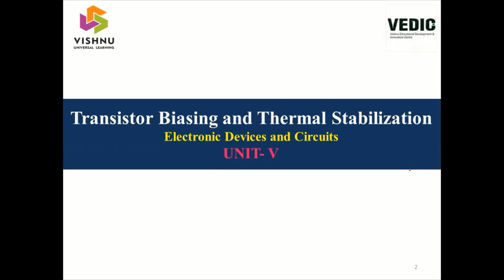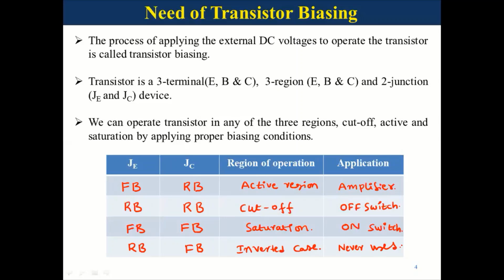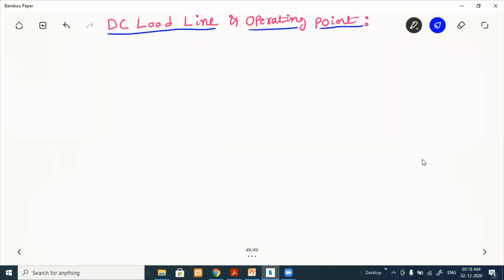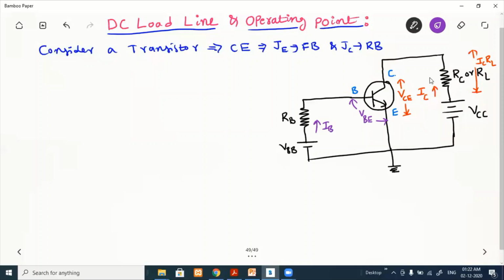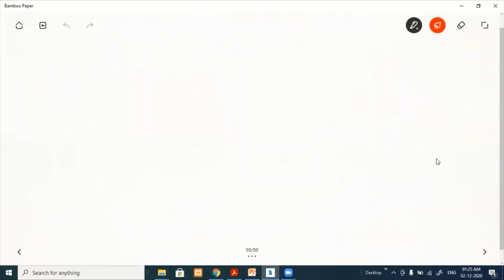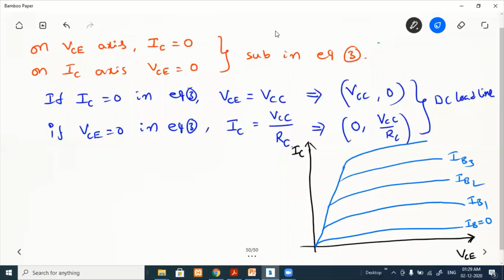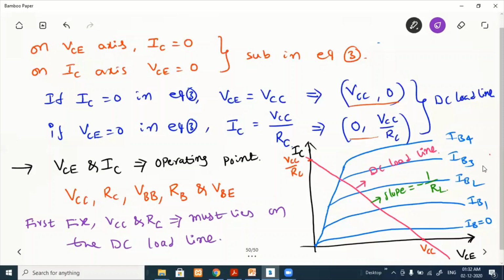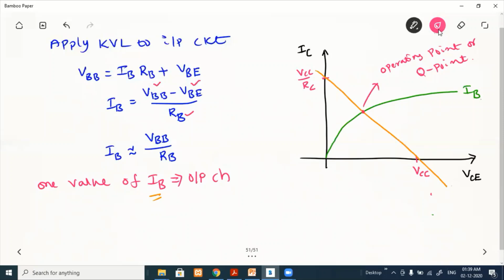Need of Biasing, DC Load Line and Operating Point